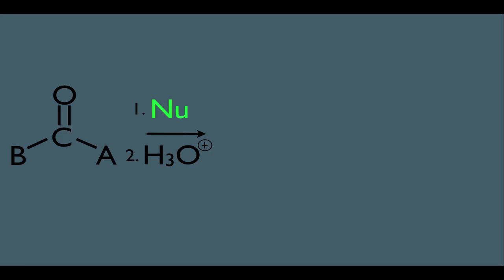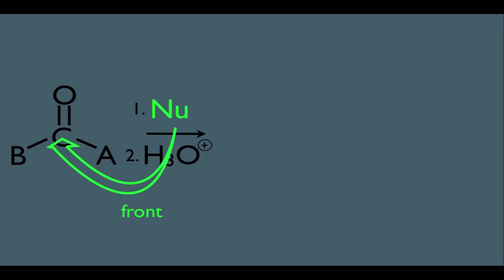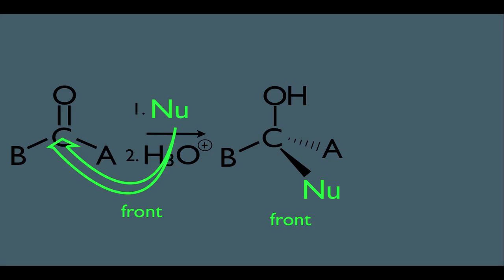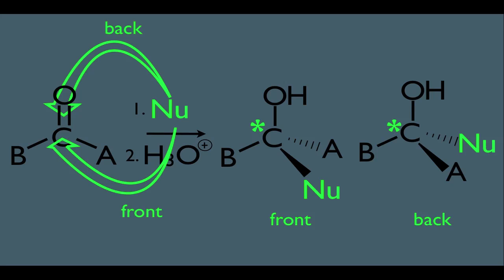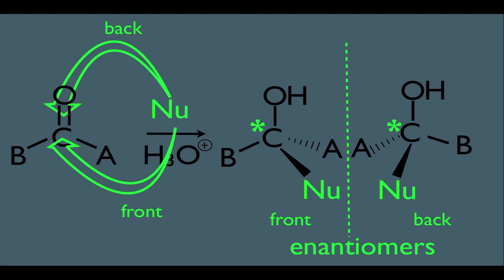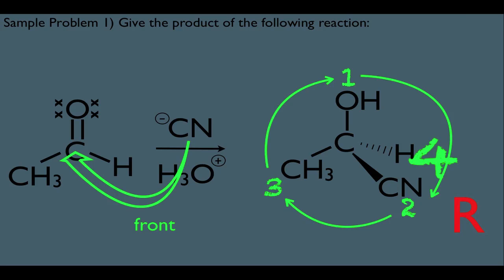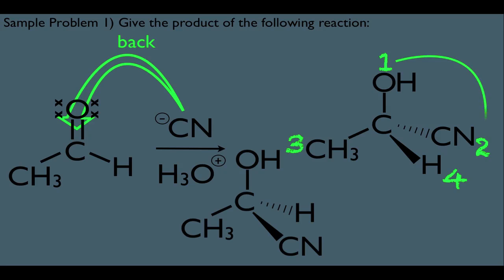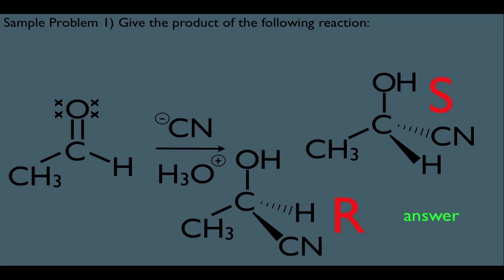Carbonyl Reactions Stereochemistry